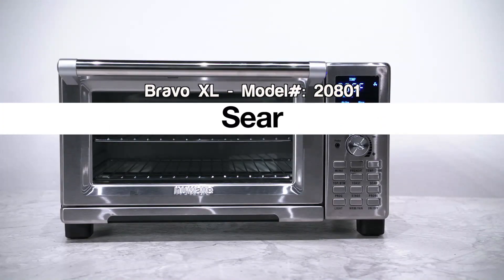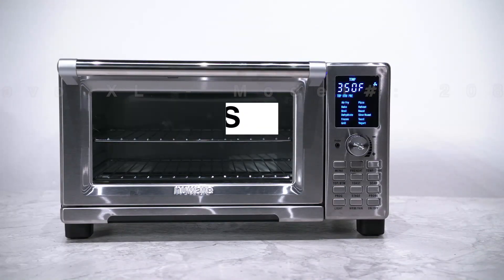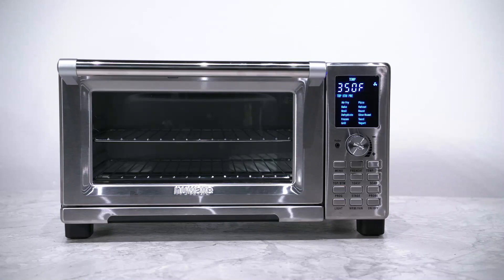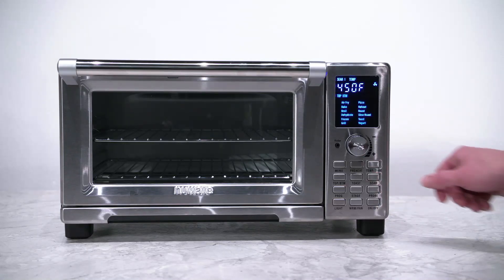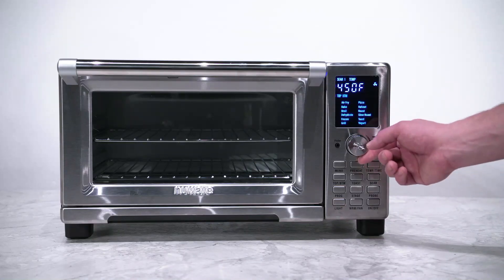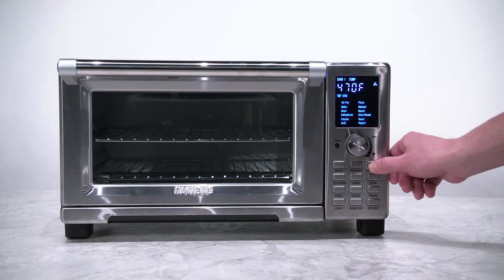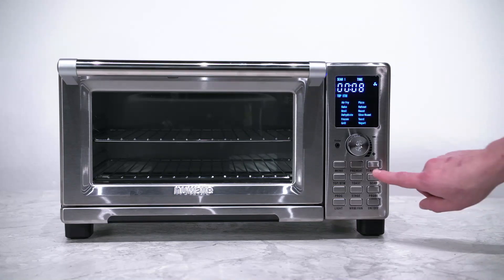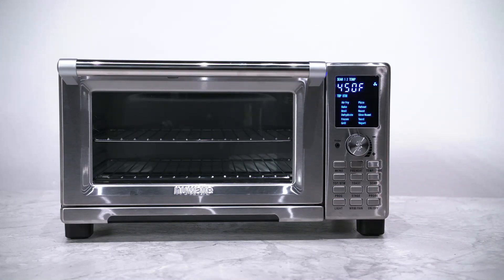How To Sear - NuWave Bravo XL Model #20801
Learn more about the NuWave Bravo XL Air Fryer Oven or place an order by visiting